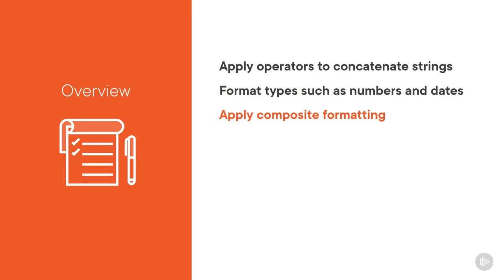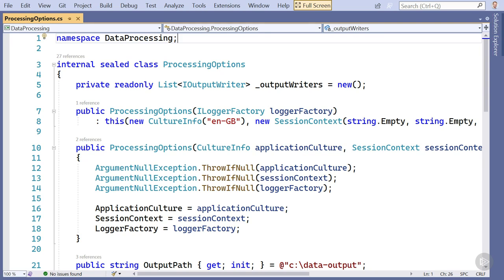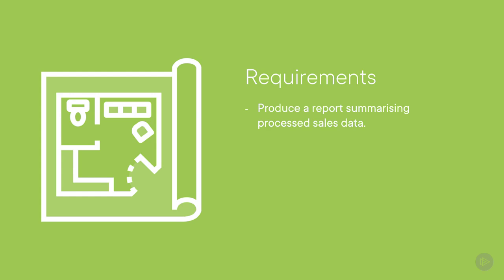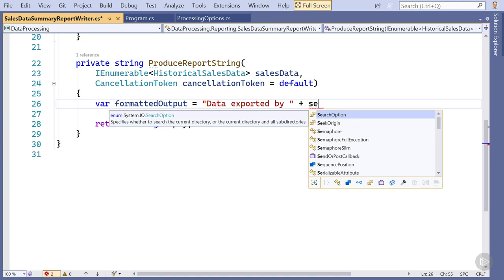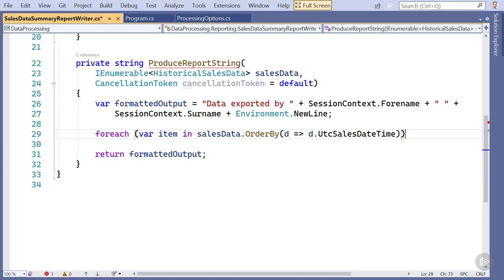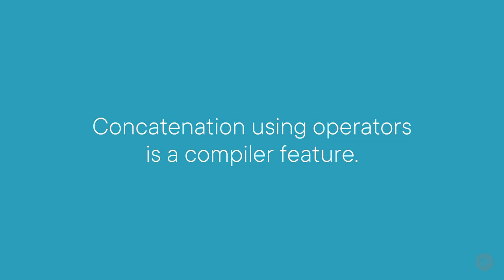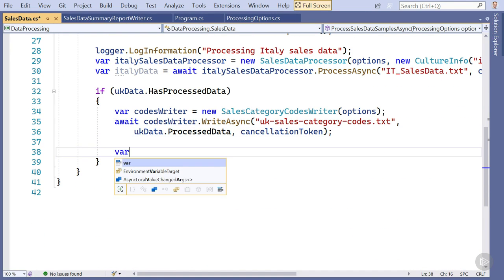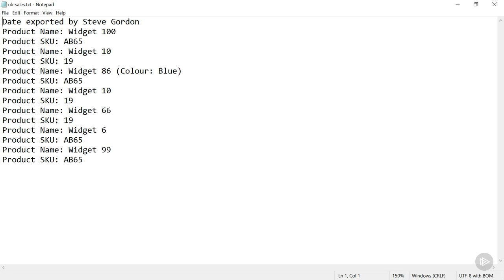9-1 Concatenating Data Using Operators